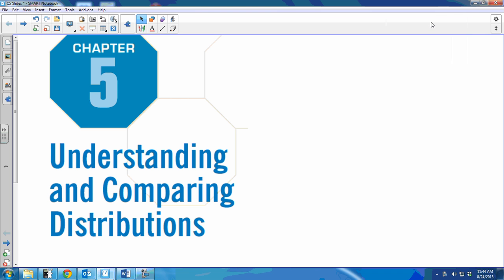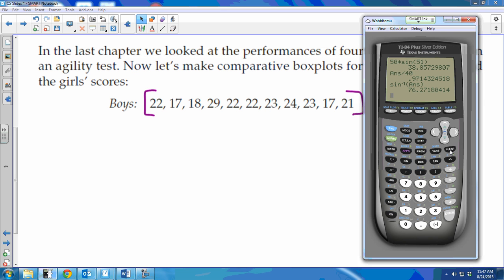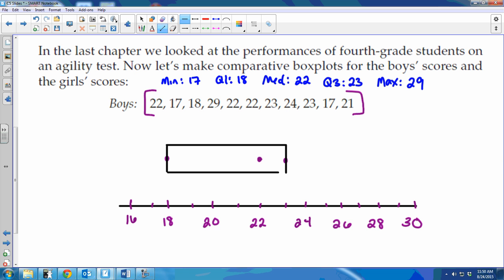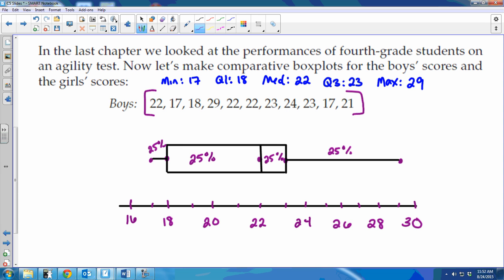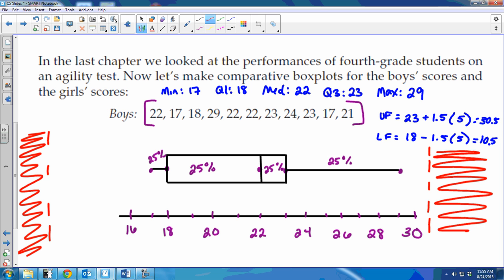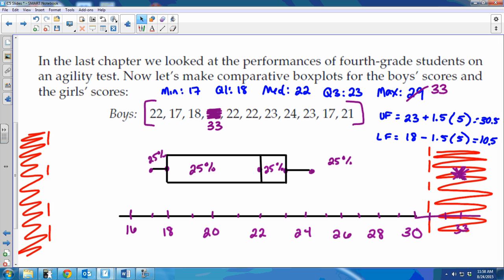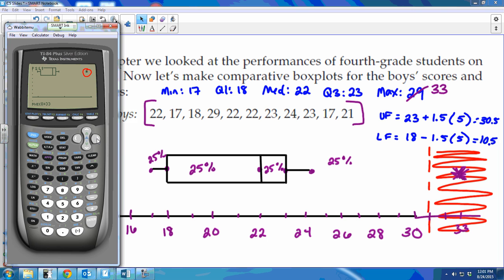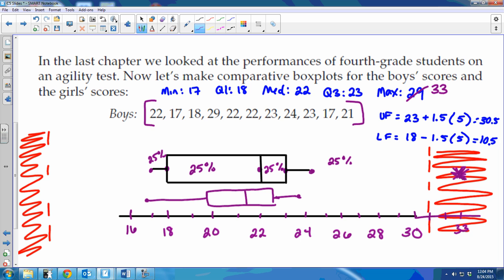C5 Boxplot Construction